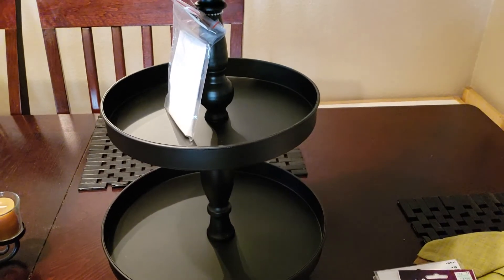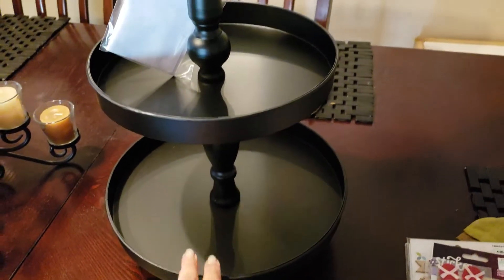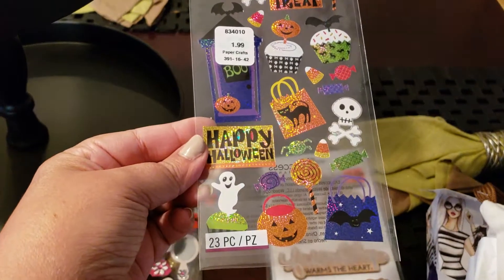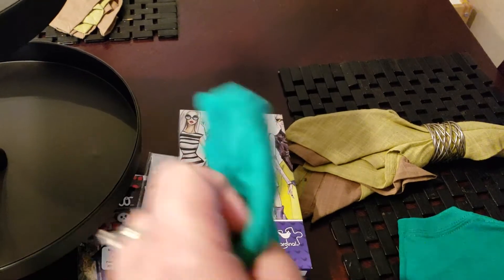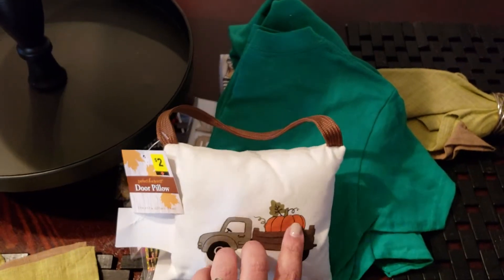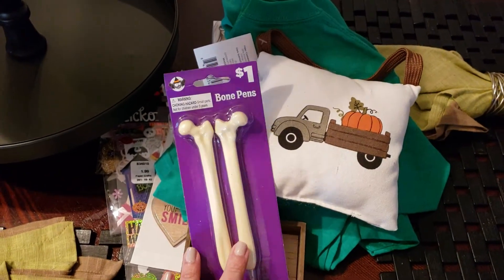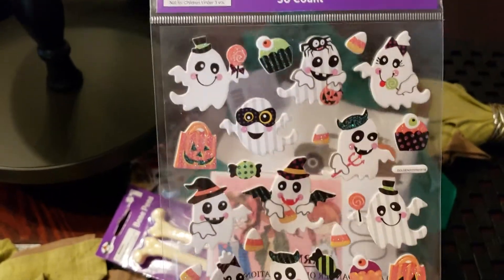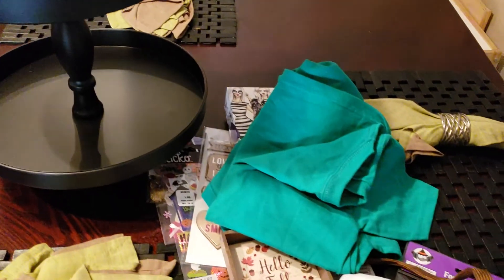Collective Haul💛 Hobby Lobby,Dollar Tree,Dollar General💛8-29-18